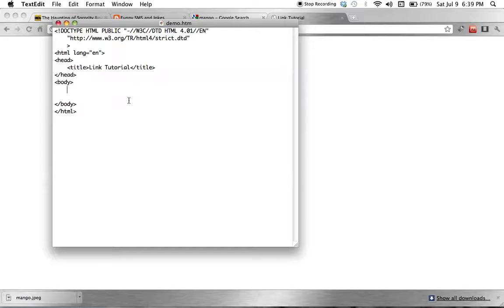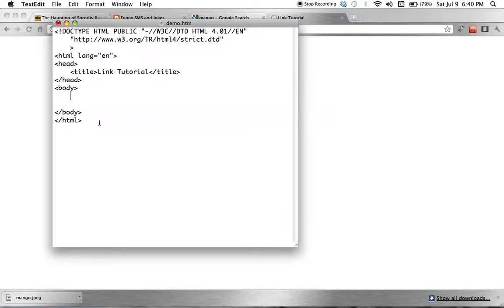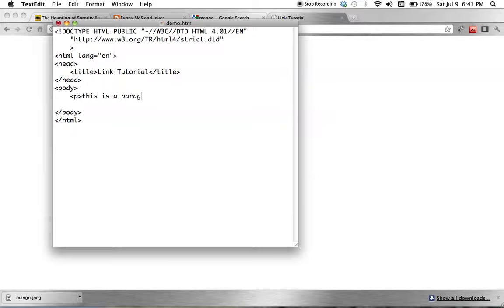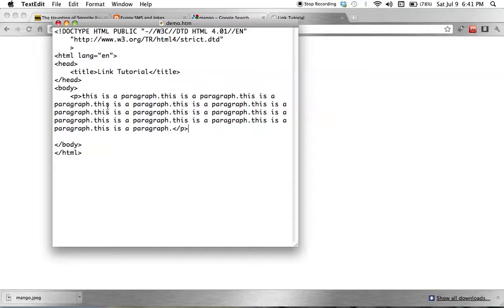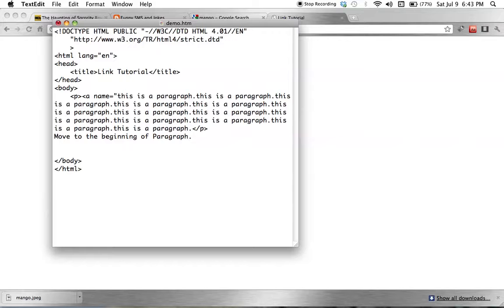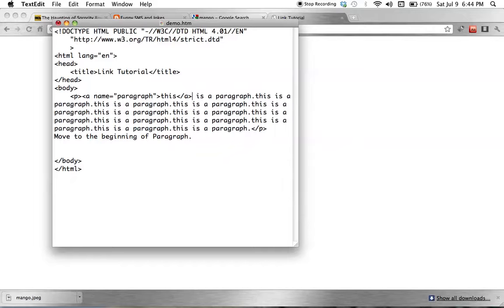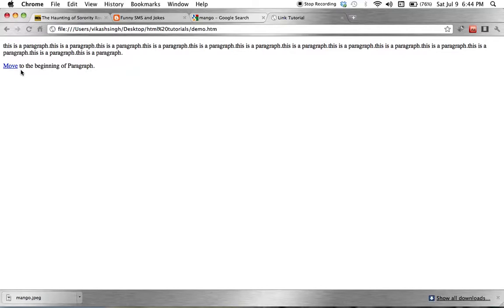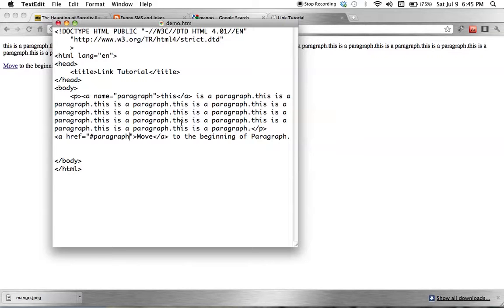7 - HTML Links Part 2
In this tutorial we will see how to create links to another section of your webpage